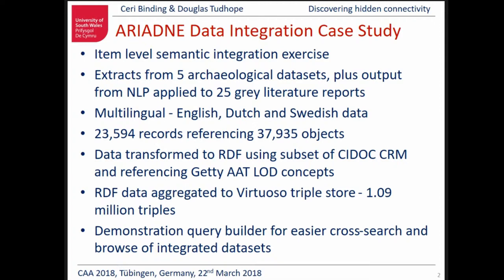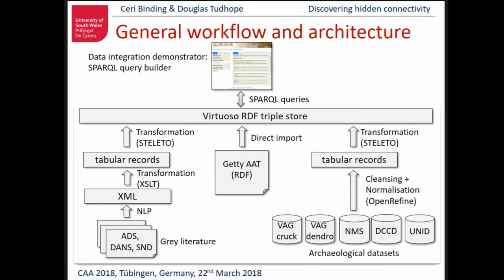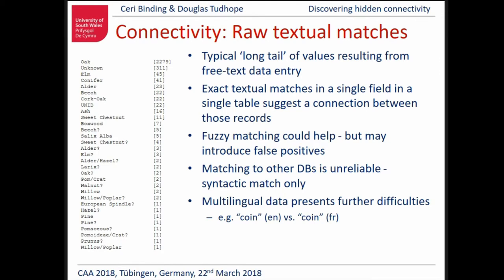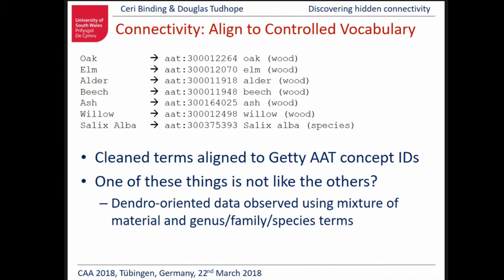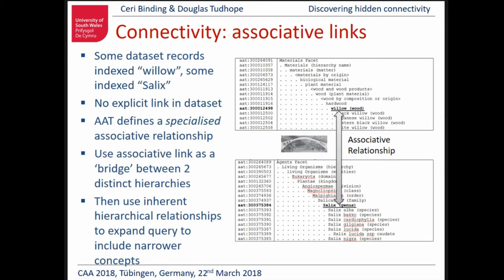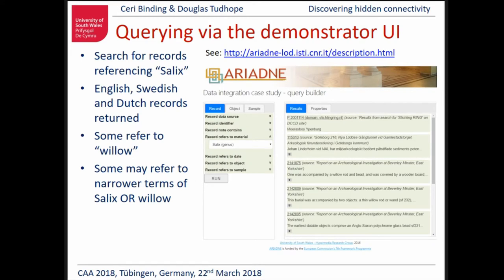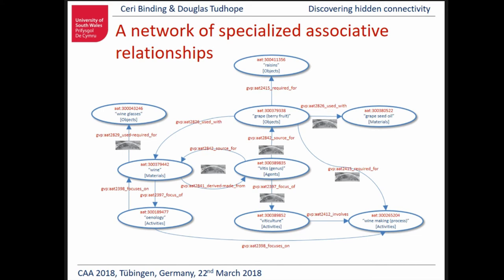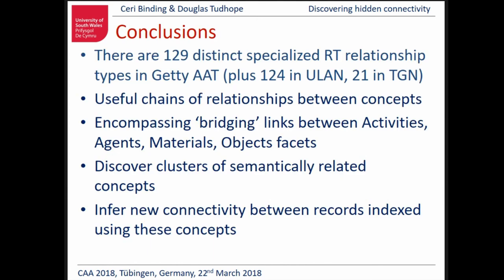Discovering Hidden Connectivity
Knowledge Organization Systems such as thesauri and gazetteers contain authoritative domain knowledge with provenance. Their structure can guide query expansion, and their data can be used to discover associations between records in disparate multilingual datasets. This paper discusses use of thesauri to enhance connectivity via semantic enrichment for a recent data integration case study. The EU-FP7 ARIADNE project integrated metadata from European archaeological data infrastructures into a common research portal. In one exploratory strand of that work we developed a dendrochronology themed data integration case study using the CIDOC Conceptual Reference Model (CRM) and the Getty Art & Architecture Thesaurus (AAT) to combine selected archaeological datasets with data extracted via NLP from grey literature reports. Once the multilingual data was enriched with AAT concept identifiers the thesaurus structure facilitated query expansion and provided a mediation mechanism for cross-search. This approach also ameliorated the effects of observed differences in indexing practices by different organizations. We encountered data referencing names of plant materials or their species or genus but no link between them (e.g. Salix/Willow, Quercus/Oak, Fagus/Beech). However the AAT contains 18,000+ instances of 129 specialized concept relationship types with richer semantics than simple associative links e.g.: • Evolutionary hierarchies (2833_ancestor_of) • Chronological relationships (2809_coexisted_with, 2811_preceded, 2812_followed) • Links between animal/plant species and materials derived from them (2841_derived_made_from, 2842_source_for) Concept 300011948 “beech (wood)” has a specialized (2841_derived_made_from) relationship to concept 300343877 “Fagus (genus)” – so enriching the datasets with AAT concept identifiers aided the discovery of these hidden unstated links that might not otherwise be detected.

(Ceri Binding, Douglas Tudhope)